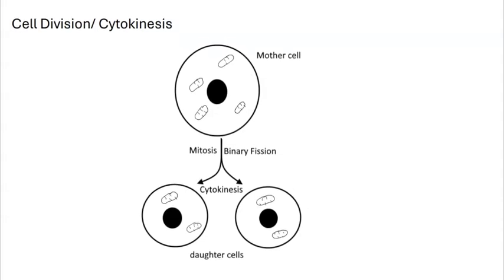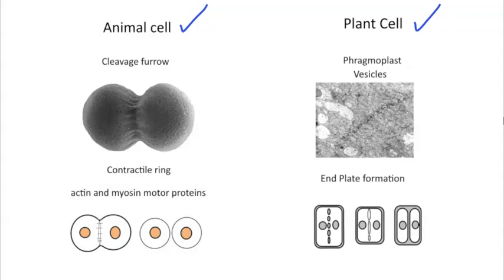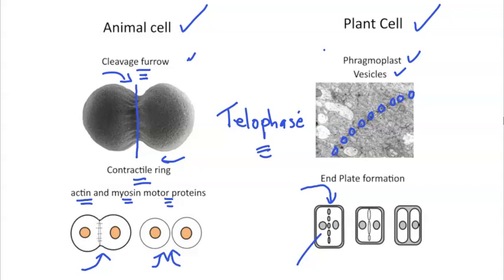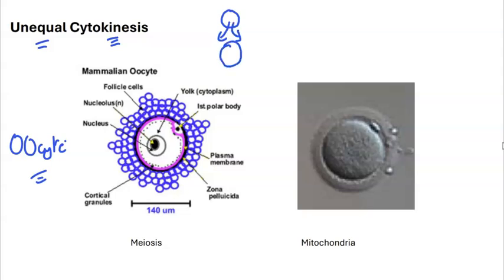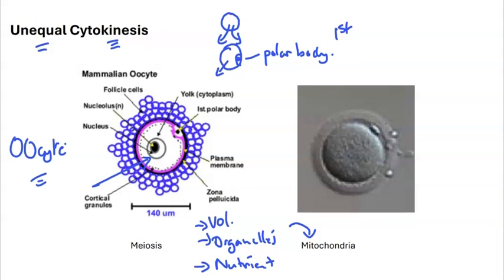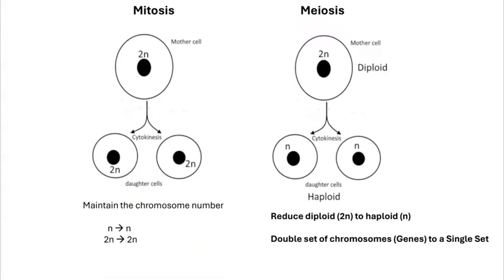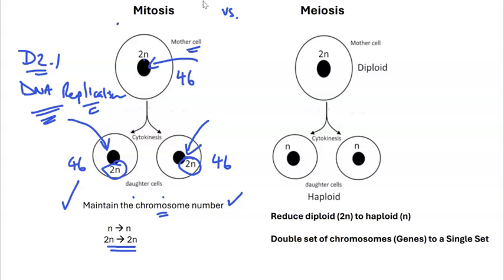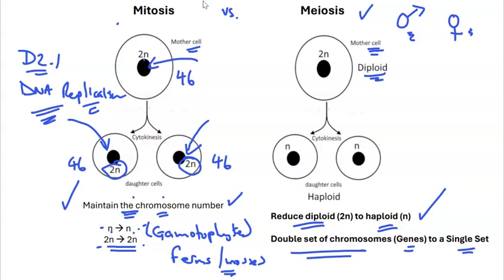01 Mitosis Overview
The topic is cytokinesis in animals and plants

0:00 Introduction
0:15 Overview of Cell Division
0:45 Mitosis and Cytokinesis
1:30 Animal Cell Cytokinesis
2:15 Plant Cell Cytokinesis
3:00 Differences in Cytokinesis Between Animal and Plant Cells
4:00 Cytokinesis in Oocytes
5:00 Unequal Cell Division in Yeast
6:00 Maintenance of Chromosome Number in Mitosis
7:00 Introduction to Meiosis
8:00 Comparison of Mitosis and Meiosis
10:00 Conclusion and Further Resources